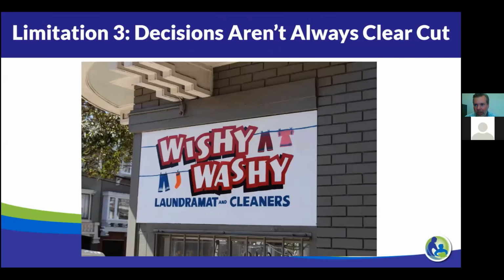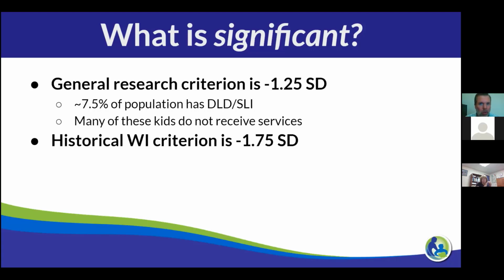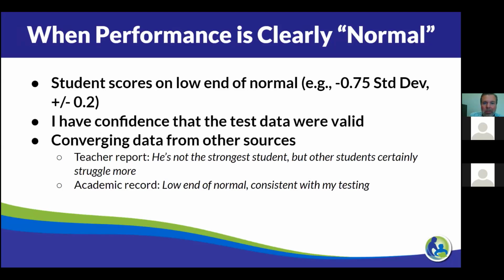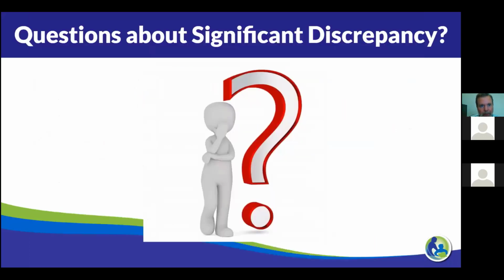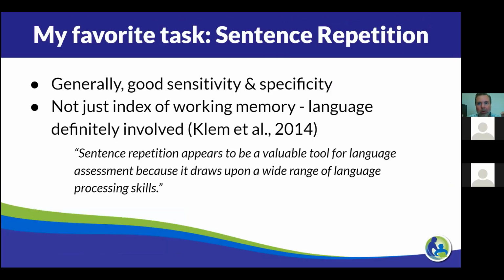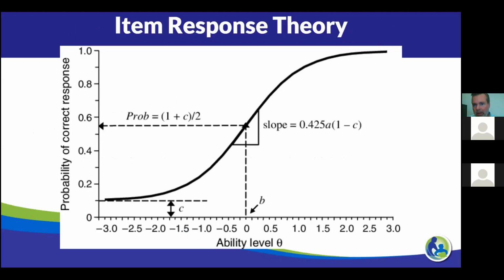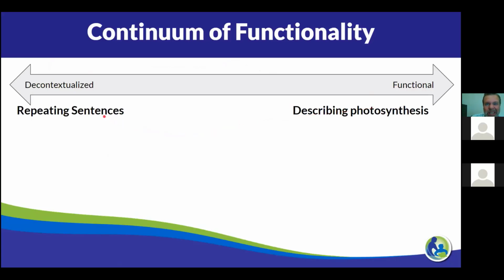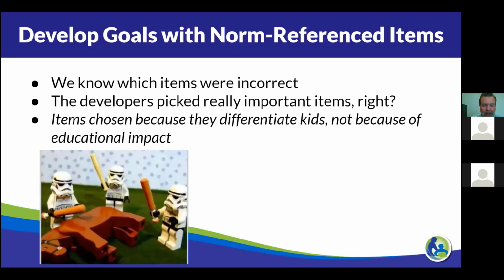Limitations of Norm Referenced Tests Part 4 Limitations #3 and #4